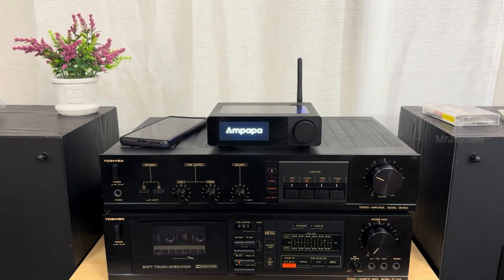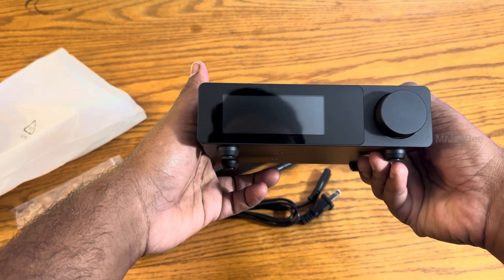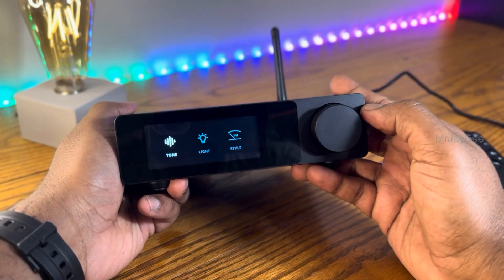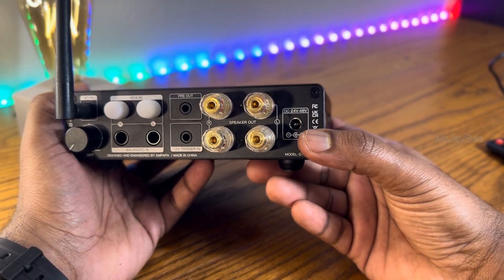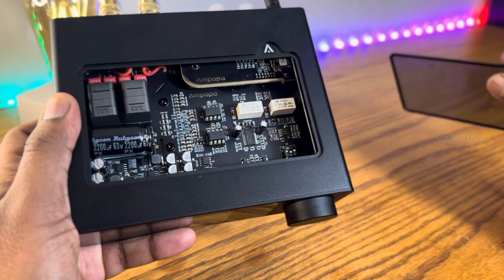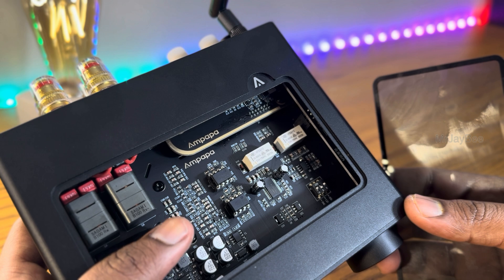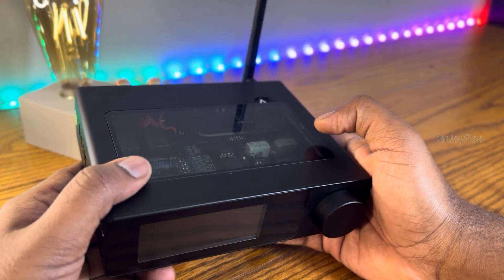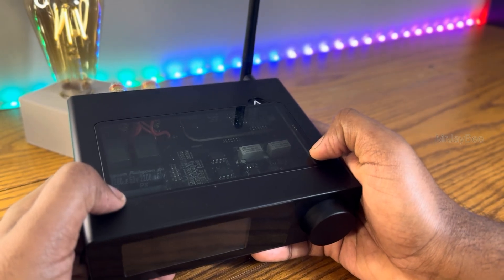The Coolest Class D Amplifier You Can Consider!! Ampapa D1 Class-D 300W Amplifier with LCD VU Meter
We sincerely appreciate you taking the time to watch our video. Your subscription would mean a lot to us as we work hard to deliver high-quality videos with valuable information and captivating shots.

Thank you for being a part of our community, and we are delighted to have you as our subscriber!

                                                  MR JAY BEE

Ampapa D1 HIFI TPA3255 Amplifier with Digital VU Meter – Douk Audio